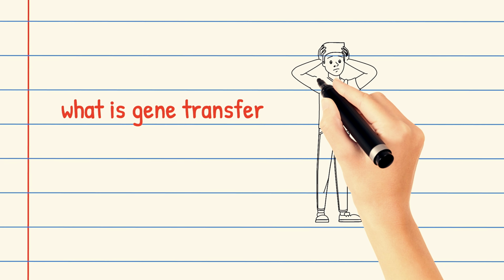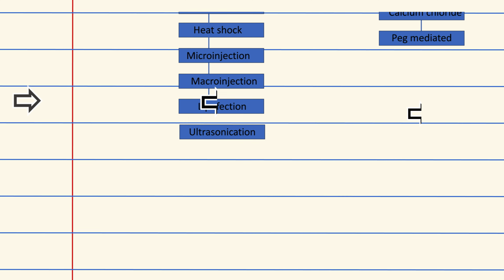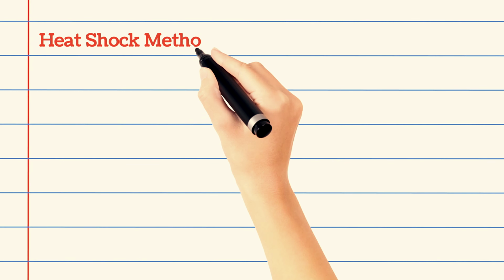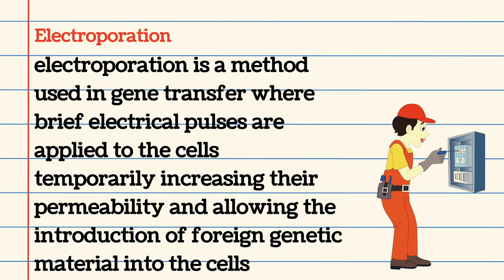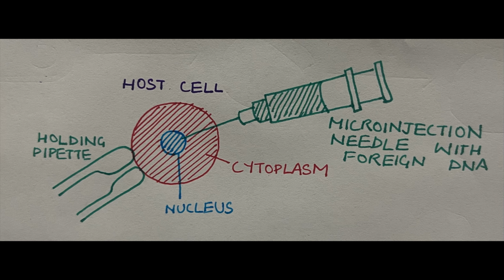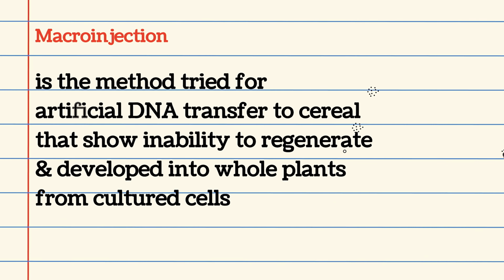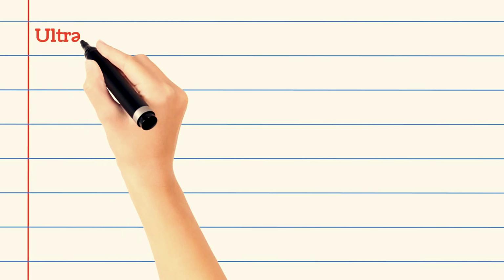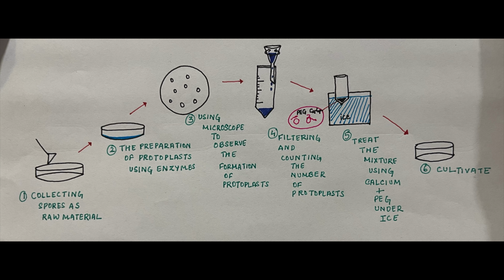Methods of gene transfer | Recombinant DNA Technology | School Of biosciences & Bioengineering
Methods of gene transfer